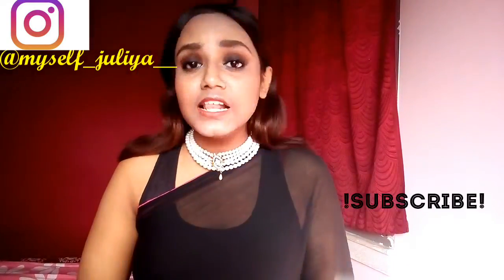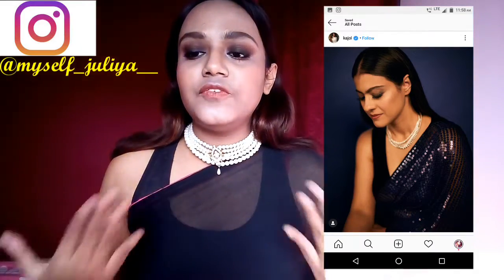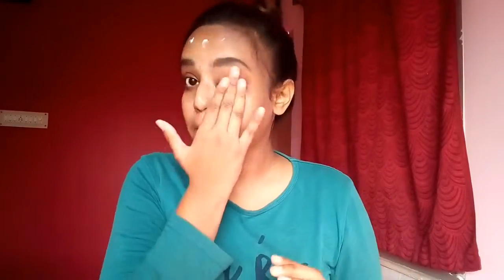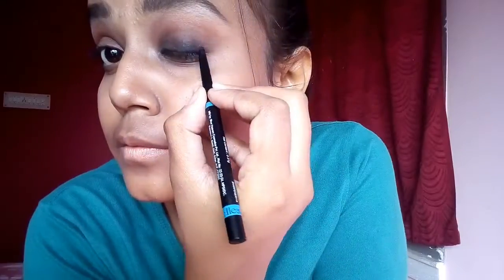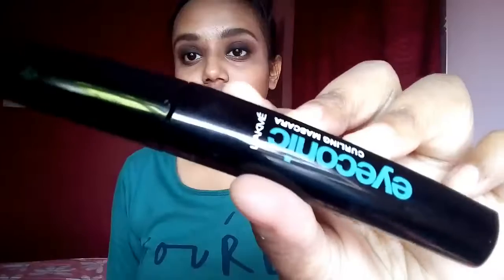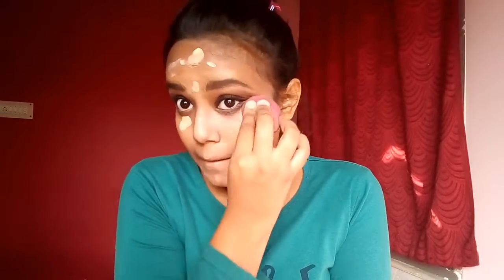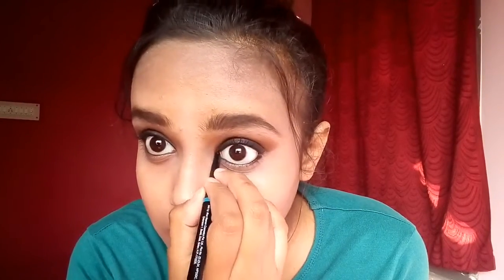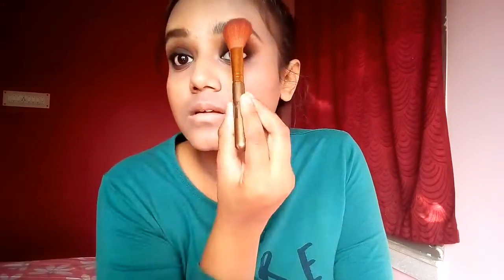KAJAL DEVGAN INSPIRED MAKEUP LOOK || 5 DAYS 5 CELEB INSPIRED LOOK SERIES || LIFE WITH JULIYA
Hello guys,
Welcome to the last and the final video of my 5 days 5 celeb inspired look series!...For the last one I tried to recreate Kajal Devgan inspired makeup look and I hope you all will enjoy it😇If you do then don't forget to like share subscribe to my channel 🤗